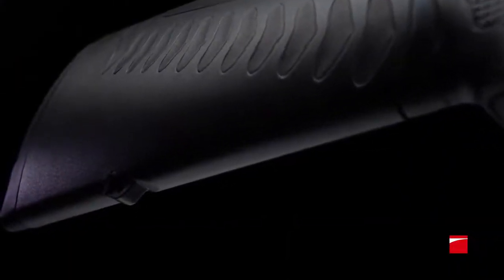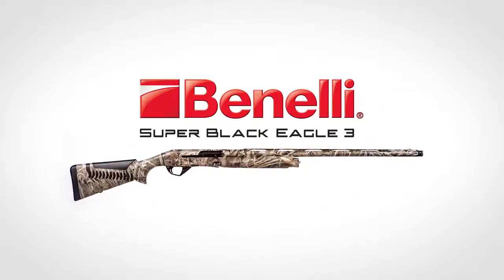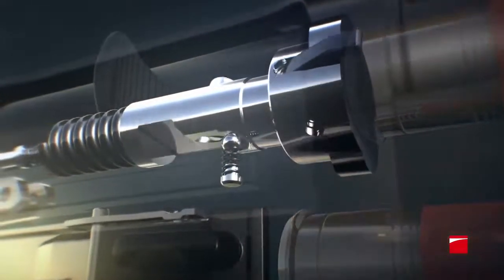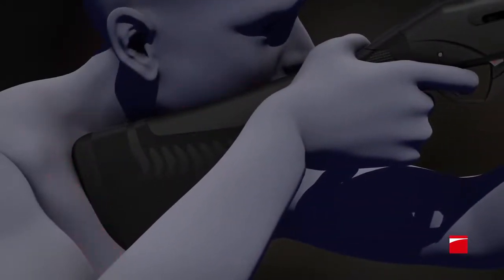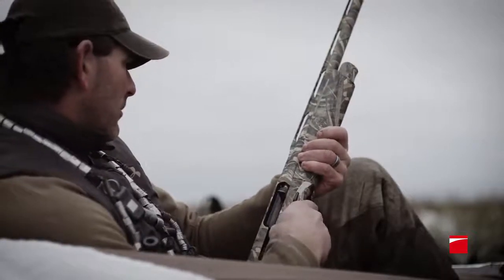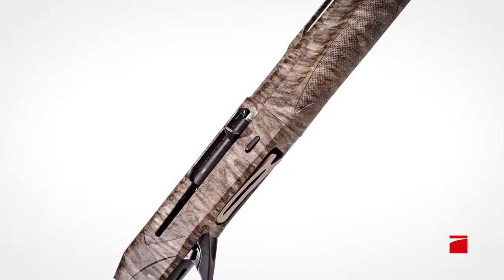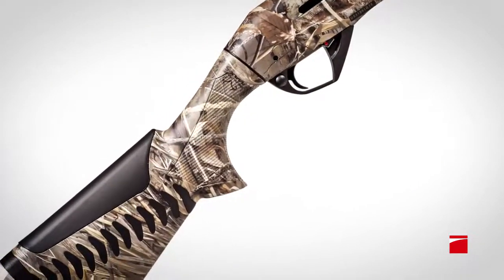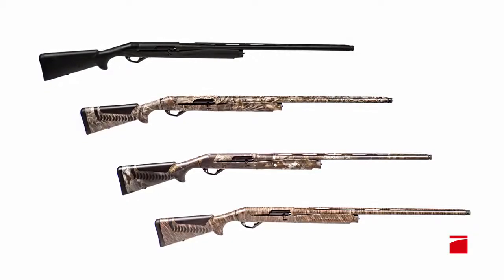Dünyanın En İyi Yarı Otomatik Tüfeği Nasıl Çalışır (Benelli Super Black Eagle)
English-İngilizce:

Comfort Tech™ was the first of its kind. By splitting the stock diagonally and utilizing shock-absorbing chevrons, the entire stock was essentially turned into a recoil pad. This chevron system, now 13 years old, is still the most efficient design possible, and was the basis for the SBE 3 stock. The chevron size and location has been optimized on Comfort Tech 3. Furthermore, Benelli engineers have developed a new cheek comb pad, Combtech, which greatly reduces facial impact and vibrations.

A beveled loading port, redesigned carrier and a new two-piece carrier latch have all been incorporated into the new SBE 3 to make loading the magazine effortless

The hallmark of Benelli strength and reliability, our clean-burning Inertia Driven System never requires adjusting, cycles consistently in conditions that border on the unfair and easily handles everything from light field loads to 3½" magnums. From a cleanliness and speed perspective, gas systems simply cannot compete—whereas Inertia-Driven Benelli shotguns are known to fire 500,000+ rounds and still function without flaw.

Turkish-Türkçe:

Comfort Tech ™, türünün ilk örneğiydi. Hisse senetini çapraz olarak bölerek ve şok emici şivronlardan faydalanarak, stokun tamamı bir geri tepme yastığı haline getirildi. Şu anda 13 yaşında olan bu çelmege sistemi, mümkün olan en verimli tasarım ve SBE 3 stokunun temelini oluşturuyordu. Şevron boyutu ve konumu Comfort Tech 3'te optimize edilmiştir. Ayrıca, Benelli mühendisleri yüz darbesini ve titreşimleri büyük ölçüde azaltan yeni bir yanak tarağı olan Combtech pedini geliştirmiştir.

Eğimli bir yükleme yuvası, yeniden tasarlanan taşıyıcı ve yeni iki parçalı taşıyıcı mandal, yeni SBE 3'e dahil edildi ve dergi zahmetsizce yüklendi

Benelli gücünün ve güvenilirliğinin damgası olan temiz yanan Atalet Sürüş Sistemimiz, haksız yere sınırlandıran ve ışık alan yüklerden 3½ "magnumlara kadar her şeyi kolaylıkla idare etmeyi gerektirmeyen ayarlar gerektirmez; temizlik ve hız perspektifinden gaz sistemleri Ataletle çalışan Benelli tüfeklerin 500.000+ mermi ateşlediği ve hala kusursuz çalıştığı bilinirken, rekabet edemiyorlar.